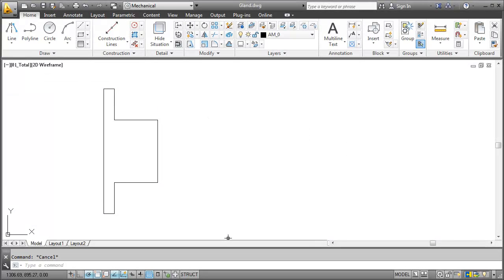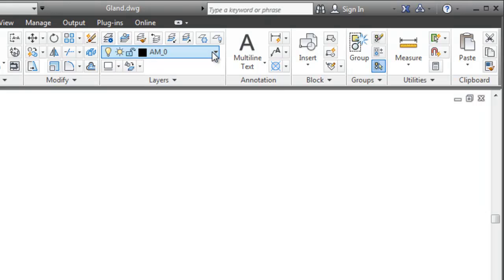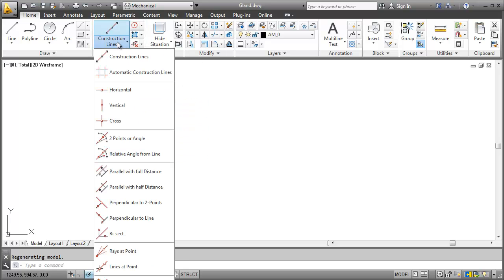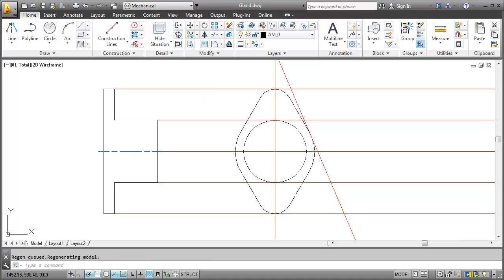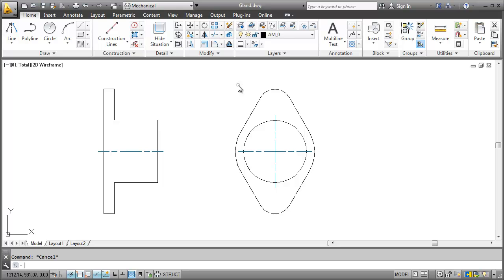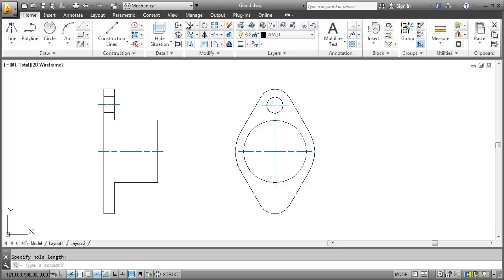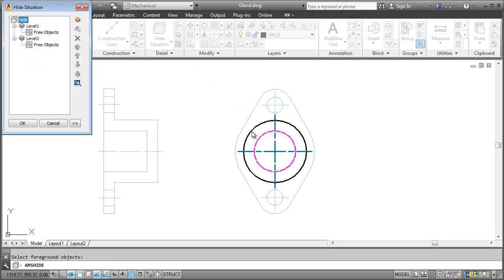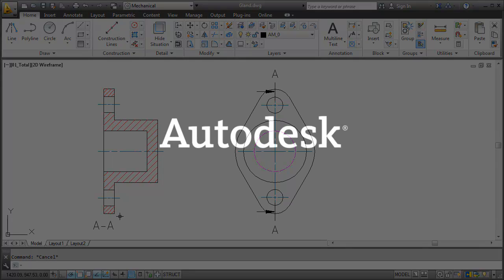Drawing Commands: AutoCAD Mechanical 2013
See how the AutoCAD Mechanical drawing commands can help speed up mechanical drawing operations.